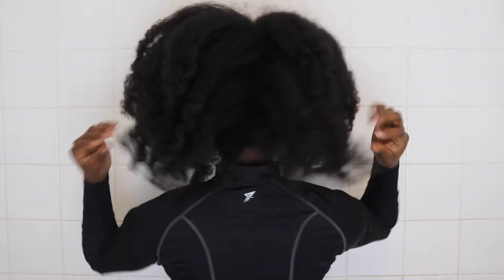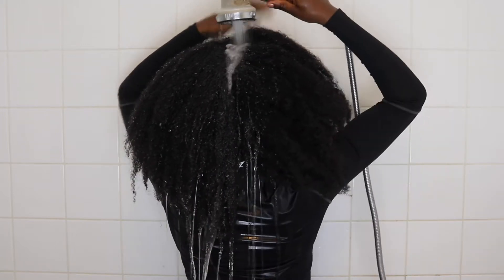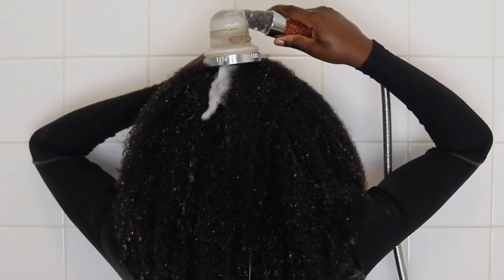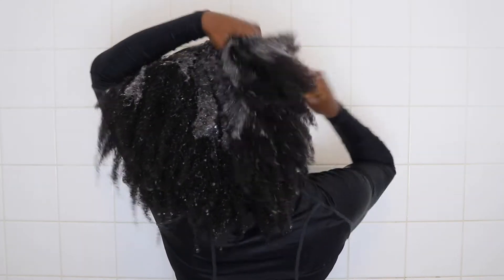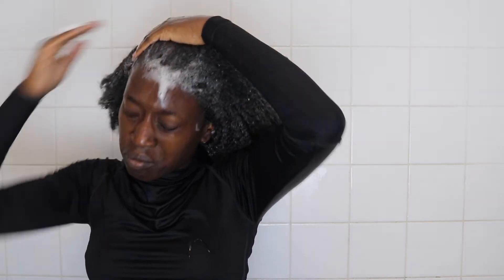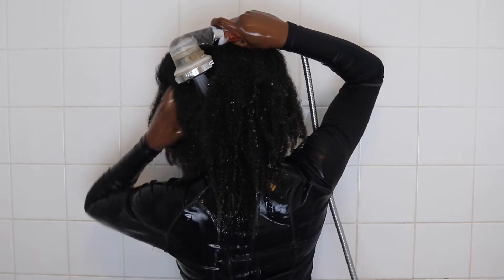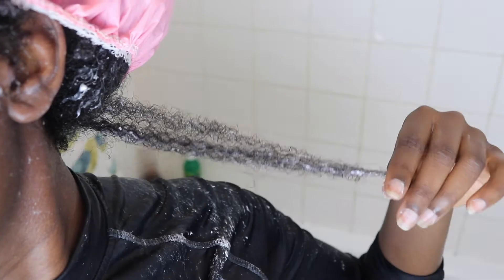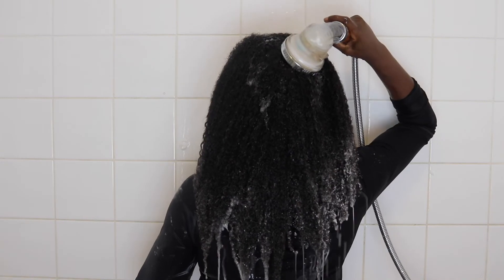*NEW* NATURAL HAIR WASH DAY ROUTINE DRY HAIR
📚My  Natural Hair Courses📚:
1. "The 4C for Type 4 Natural Hair

2. A Simple Guide to Healthy Natural Hair

🎞️ Equipment 🎞️
📷 Camera Cannon 200D

🎞️Editing Software Power Director

The Science of Black Hair:

The Hair Bible:

Grow It: How To Grow Afro-Textured Hair To Maximum Lengths In The Shortest Time by Chicoro :

Ultra Black Hair Growth: